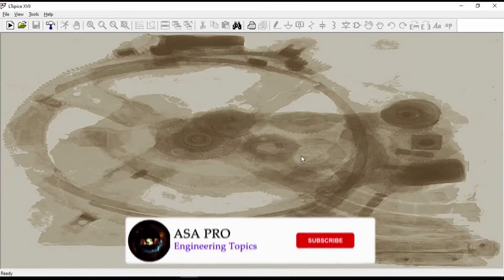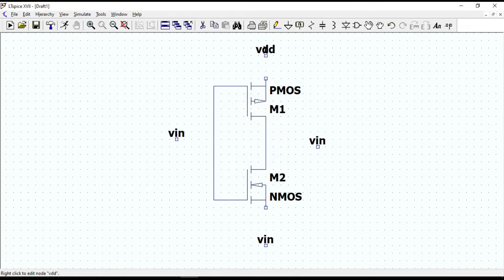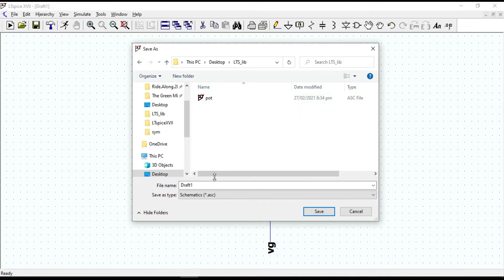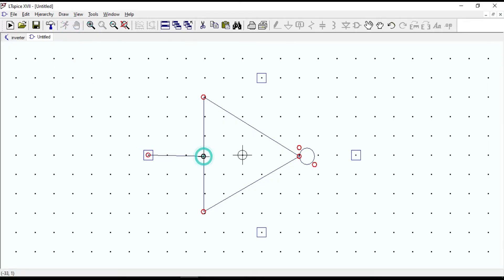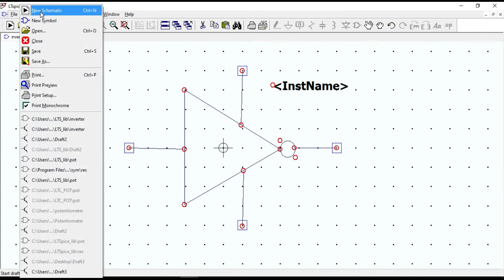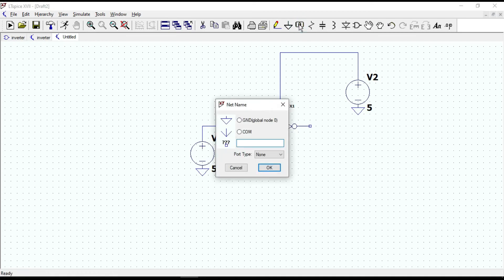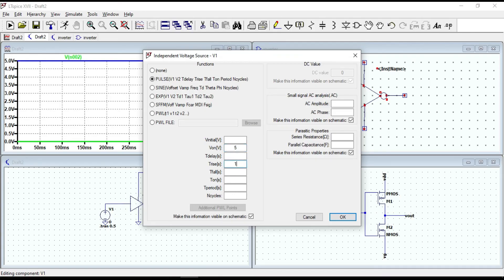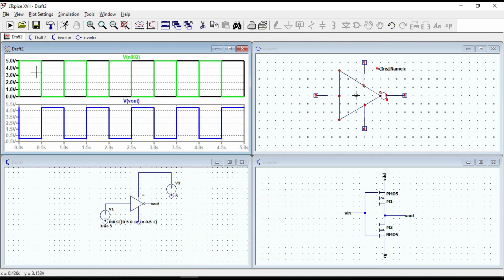how to create cmos inverter symbol in ltspice,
Link for how to create a potentiometry :
In this video you will learn the following subjects:
creating symbol for CMOS inverter
performing logic operation.
simulating The DC analysis of CMOS inverter,
Transient simulated using step input.
using pulse function at the input for step time at the outpu